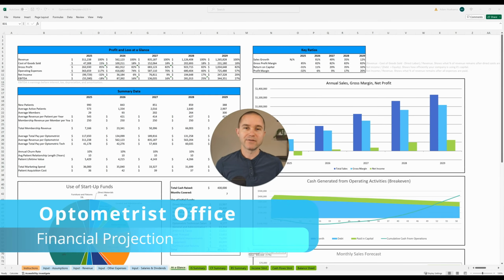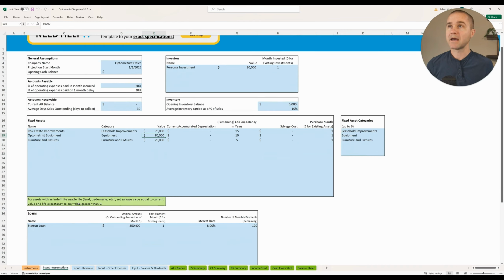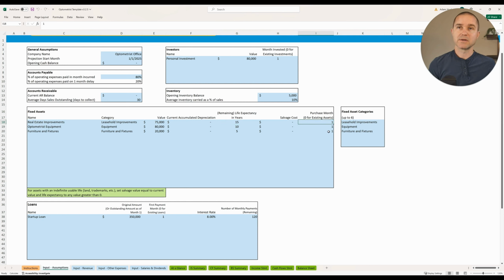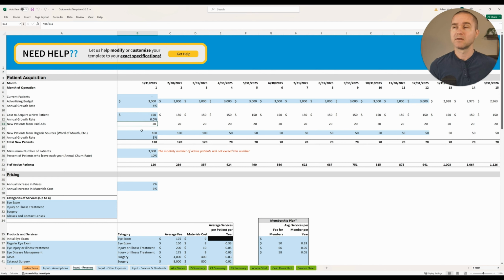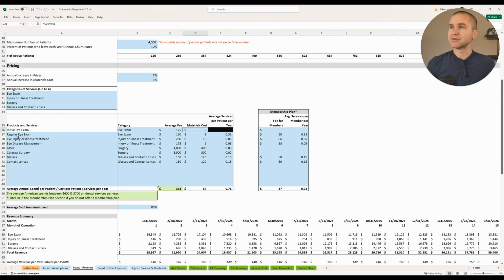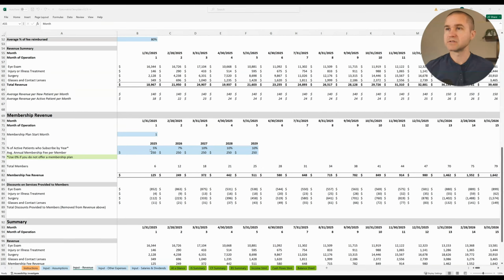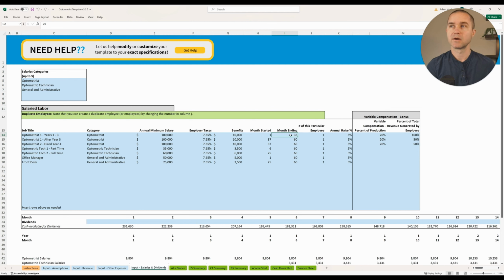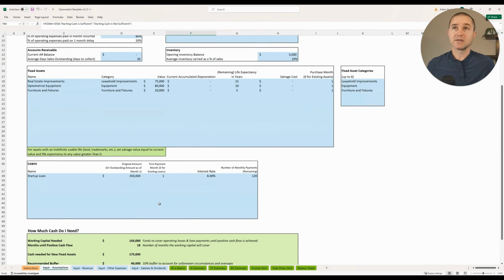Optometrist Practice Financial Projections: How to Plan a Optometrist Clinic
Are you an optometrist seeking financial projections for your practice? Look no further. We will guide you through a specialized financial projection template designed exclusively for eye doctors and optometrists. This tool is ideal for those aiming to attract potential investors and lenders by providing comprehensive and insightful financial projections.

00:00 Introduction to Optometrist Practice a Projection Template
02:05 - Overview of Optometrist Practice  Projection Financial Outputs
02:20 Navigating Input Assumptions
04:57 Calculating Revenue Projections
10:59 Planning for Operating Expenses
11:55 Adding Employee Salaries & Owner Draw